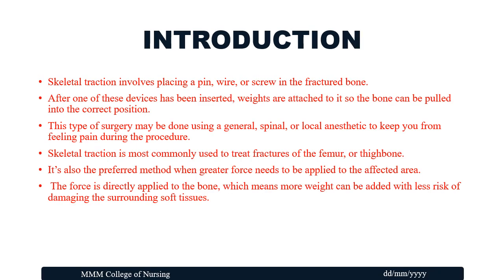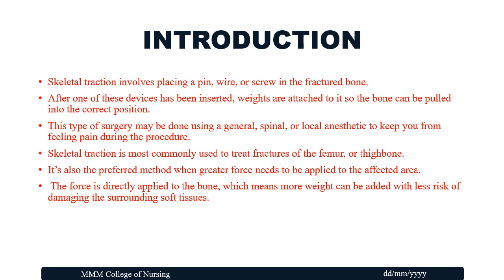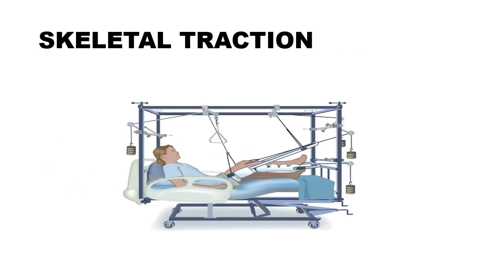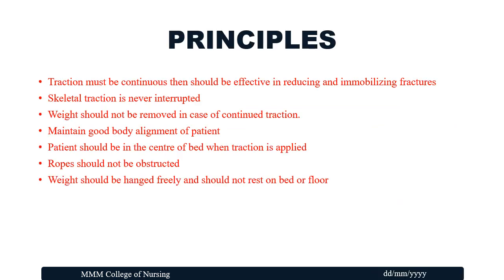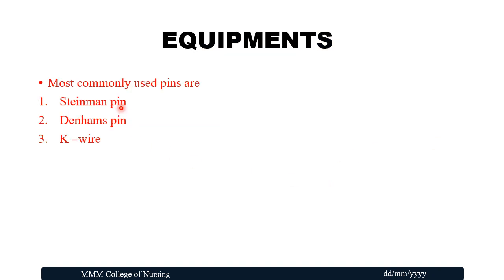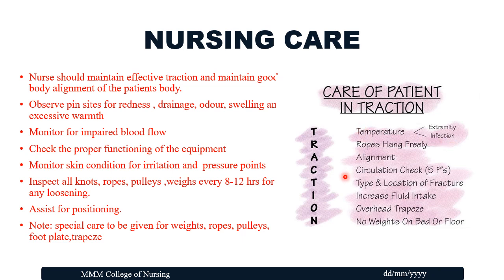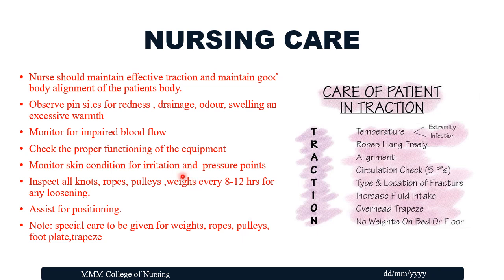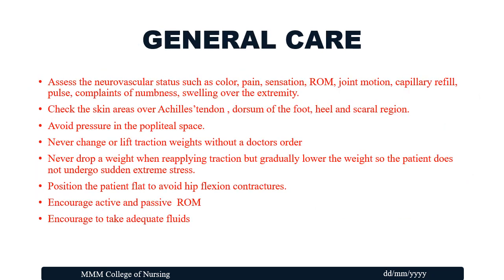Care of Patient with Skeletal Traction